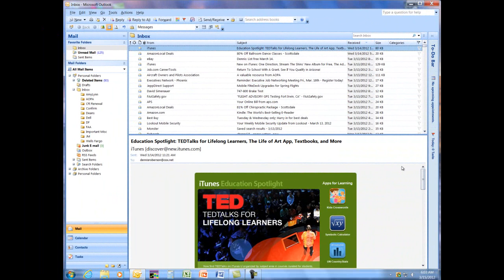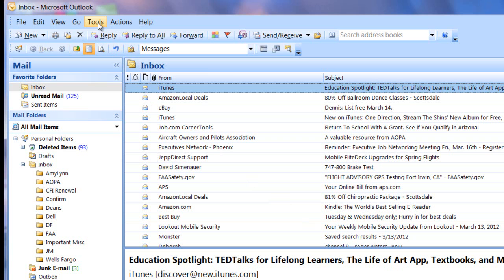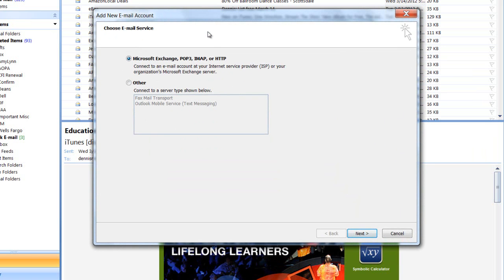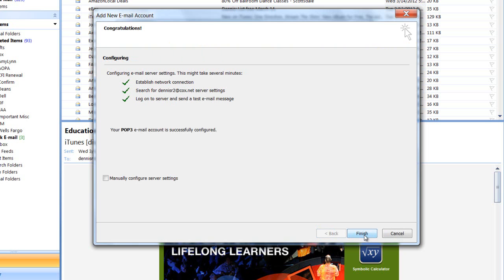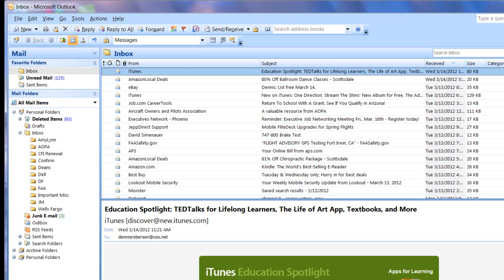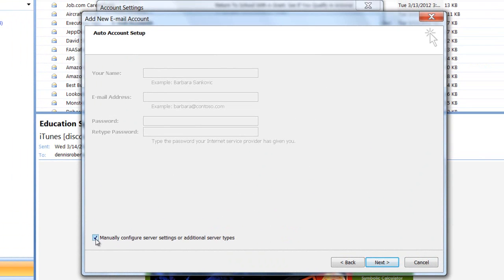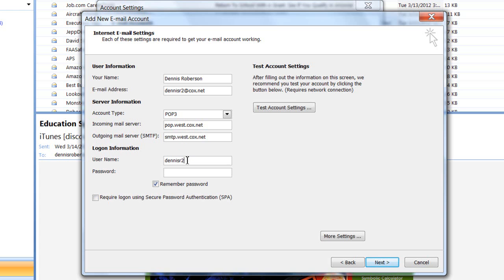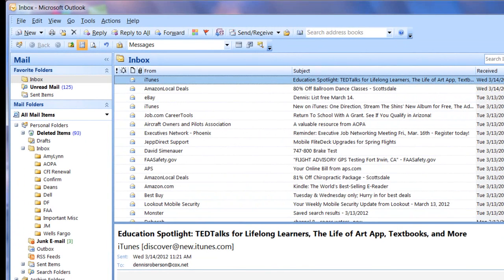Setting Up An Email Account In Outlook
How to set up a new email account in Microsoft Outlook 2007.